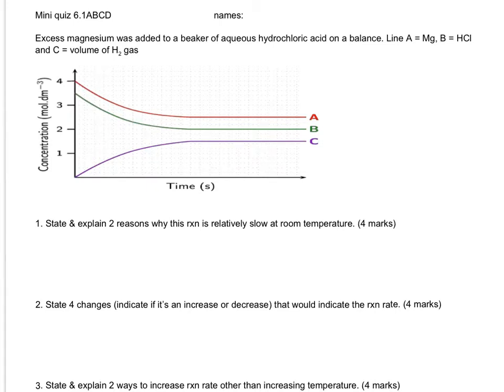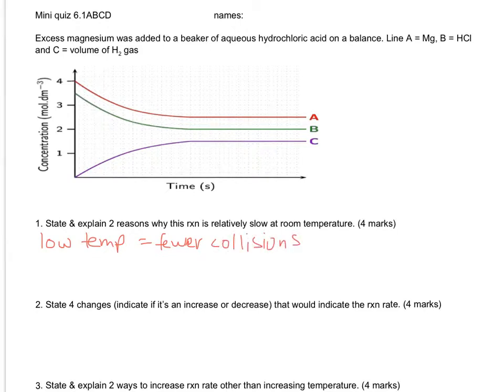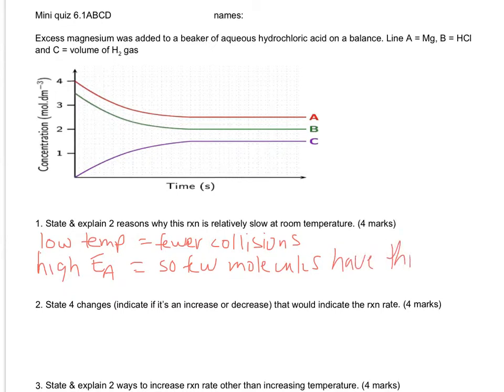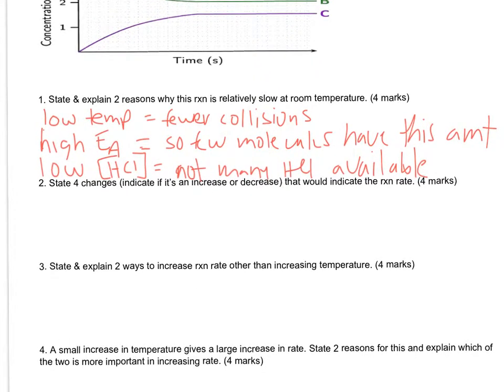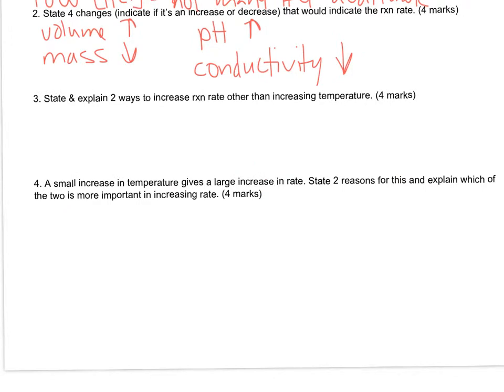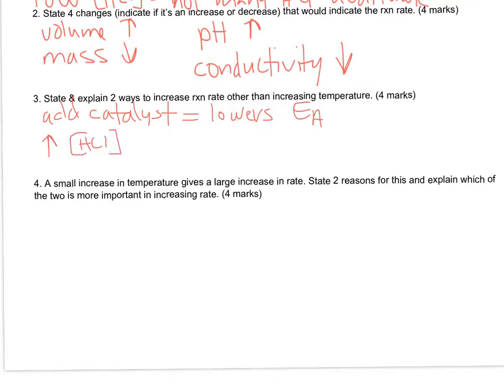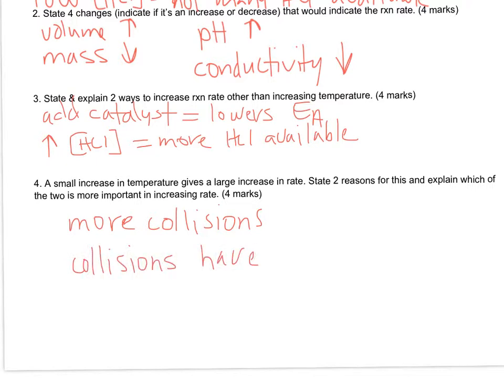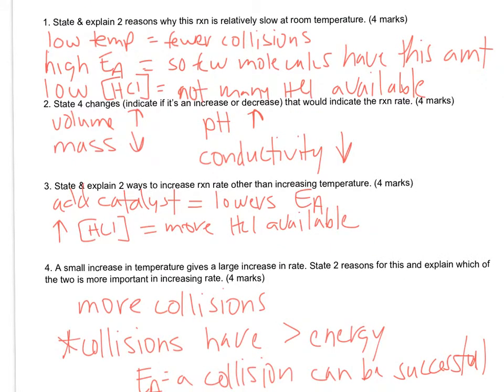IB 6.1abcd mini quiz key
goes over solutions for kinetics questions